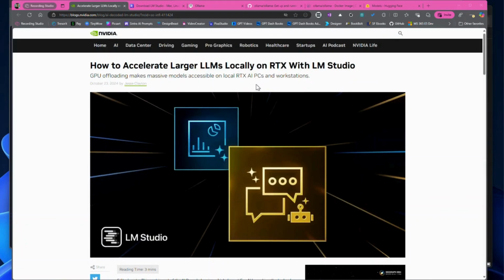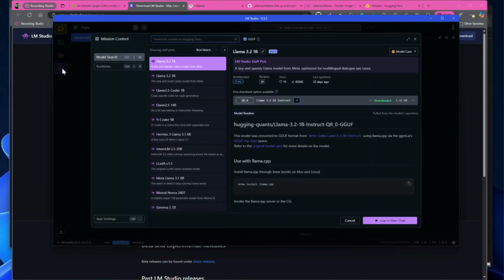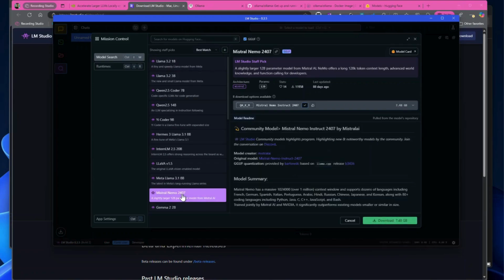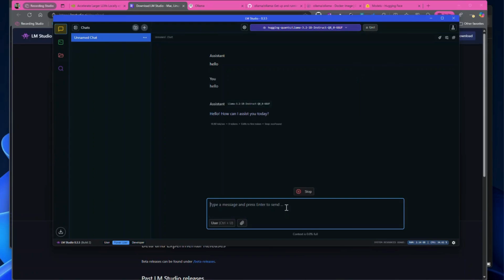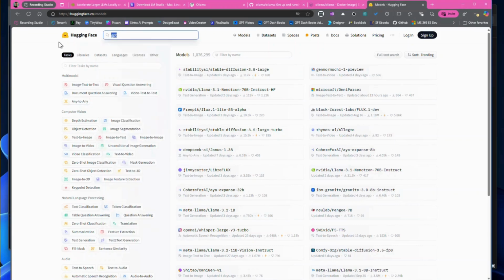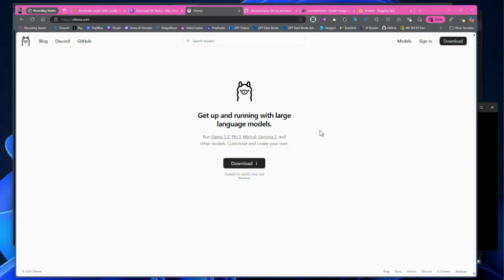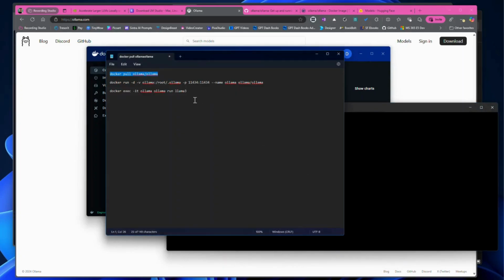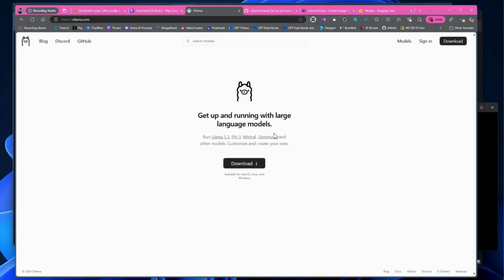Why I Run AI Locally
So, you all know about ChatGPT, Gemini, Claude and other AI chat bots.  But what if you want to run these AI large language models (LLM's) locally?  Can you do this on a basic laptop?

Why would you want to? well, having an AI LLM locally can be good for working with sensitive business documents or data you don't want to upload (no matter how secure the service is).

Well, yes you can!  You do need at least 16gb RAM in fairness, but even on my cheap Lenovo (5+ years old!) costing around $450 usd works pretty well!

In this video I take a look at two options:

1. LM-Studio from NVidia.  An easy to download/use application for Windows, Mac, Linux.  Really easy to get started locally with various AI models.

2. Ollama.  An open source platform to allow you to run AI models locally.  I like this one too because you can run as a Docker container!

If you want the key Docker commands, they are:

docker pull ollama/ollama
docker run -d -v ollama:/root/.ollama -p 11434:11434 --name ollama ollama/ollama
docker exec -it ollama ollama run llama3

Hope you enjoy - a bit of a ramble as usual and sorry for the audio quality in places ;)

Take care until the next time!